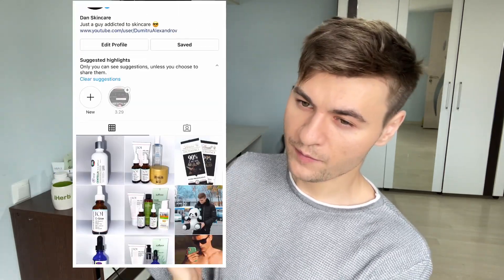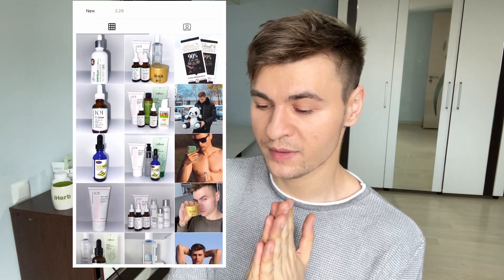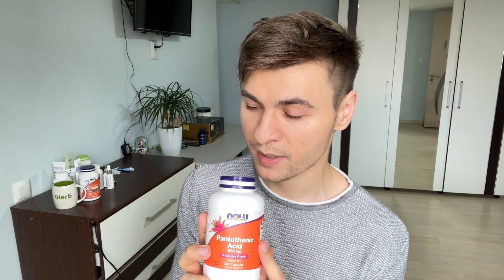Pantothenic Acid B5 for acne | My experience | 4 Months